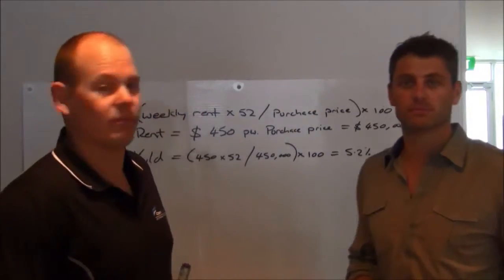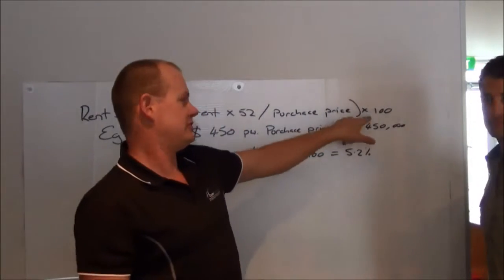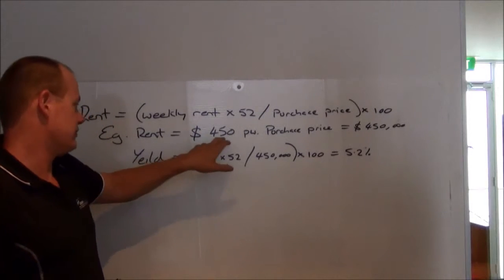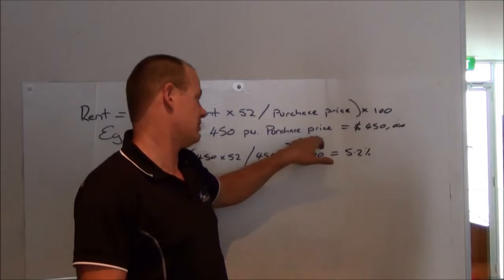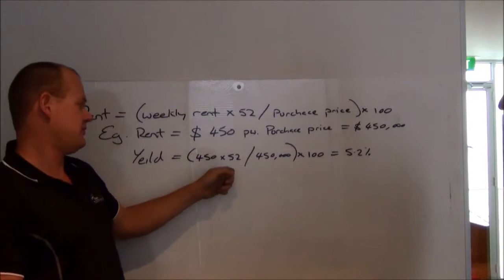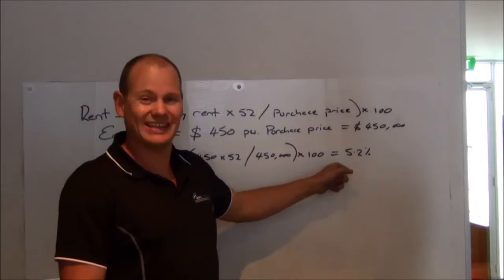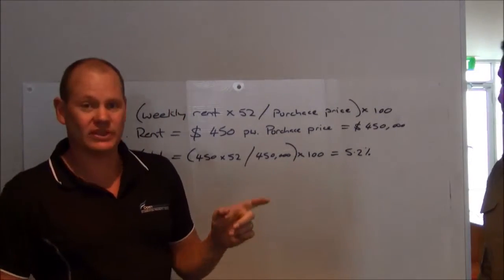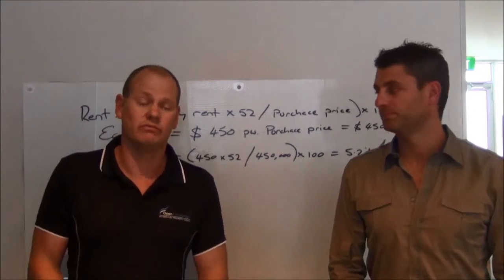How to determine rental yield - Property WOD |Ep. 7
Understand how to calculate rental yield and determine it as a percentage.